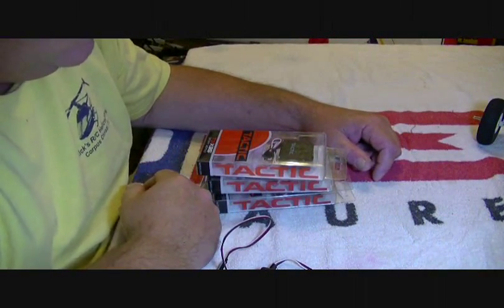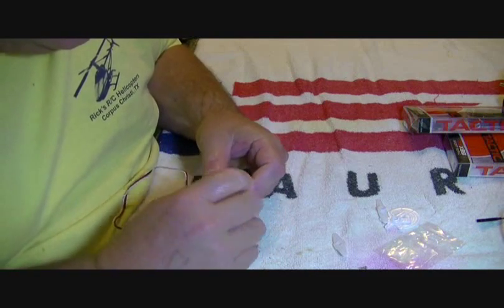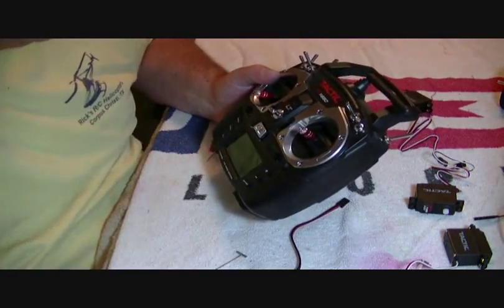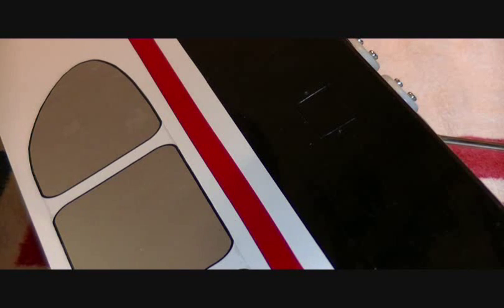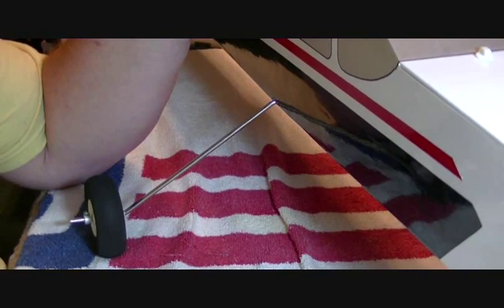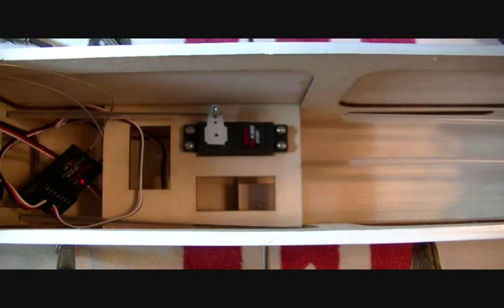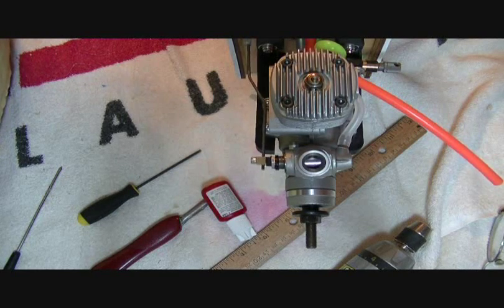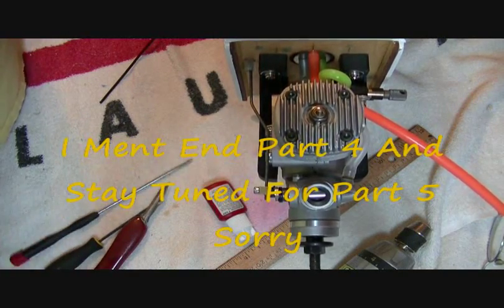Part 4 Building The Kadet LT 40